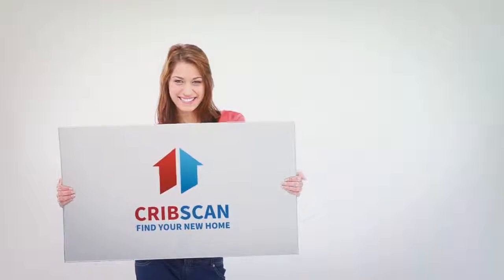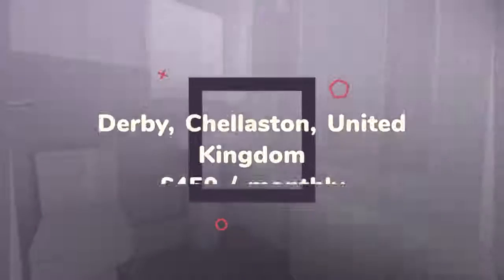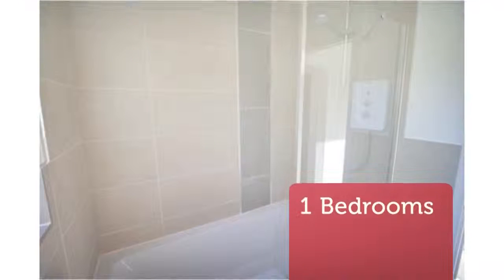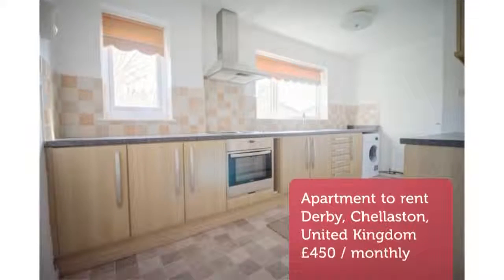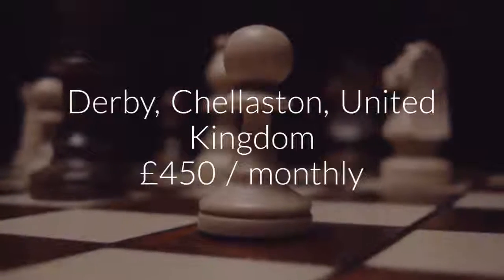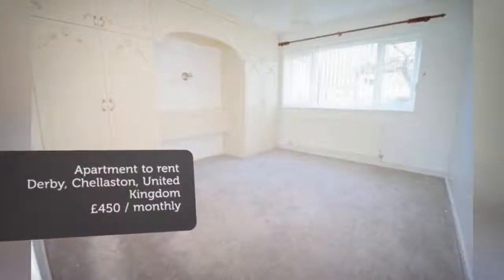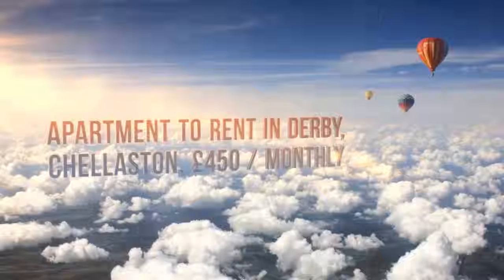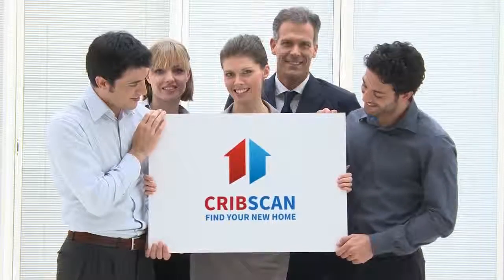Apartment to rent in Derby, Chellaston, £450 / monthly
1 Bedrooms

Derby, Chellaston, United Kingdom